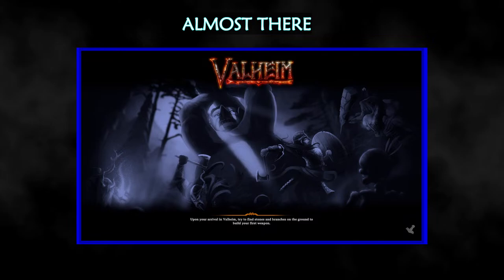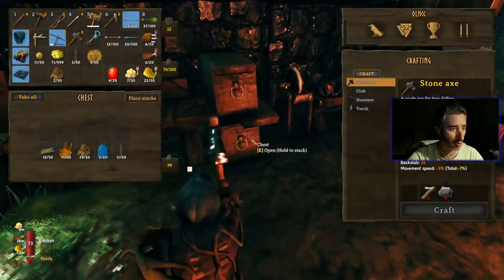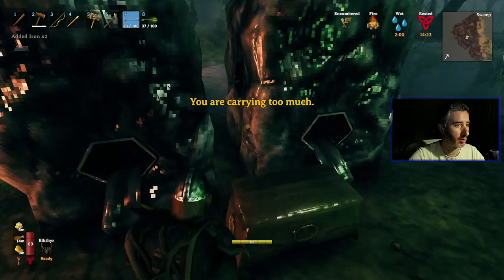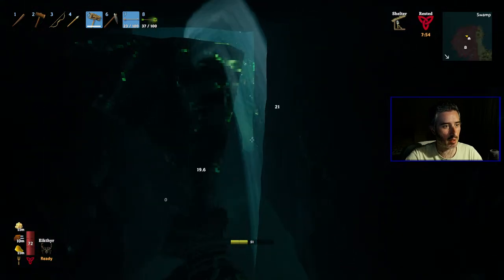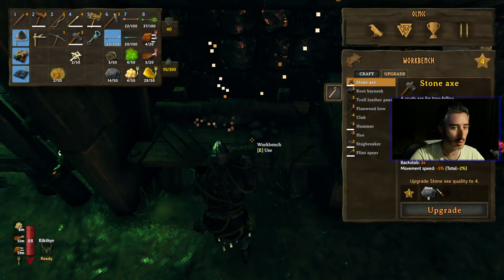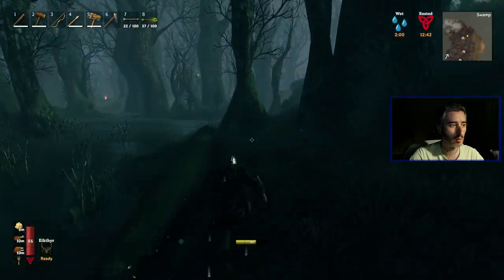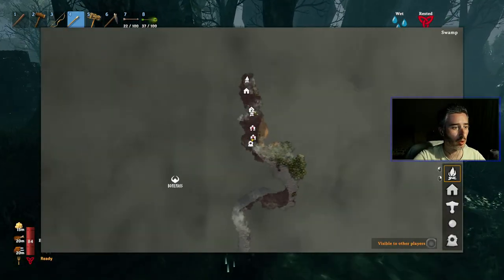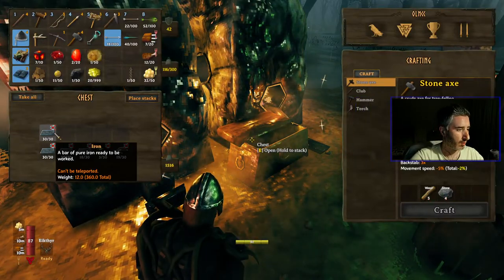Valheim : one life, no cauldron - attempt 3, part 4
Cheers,
AlocsaV